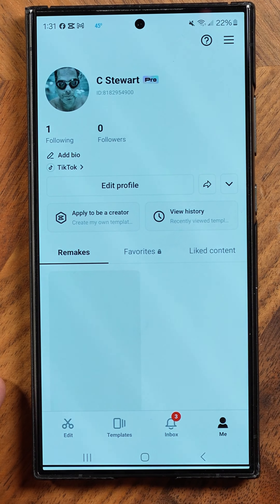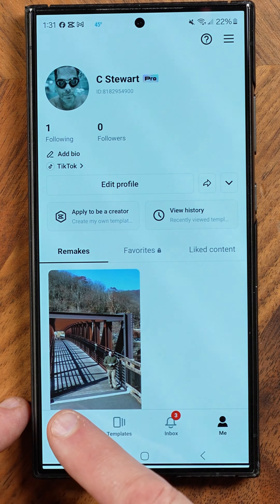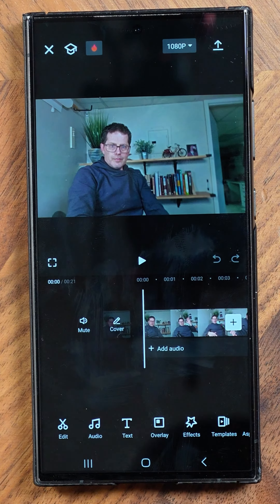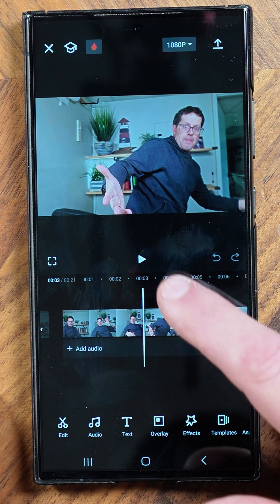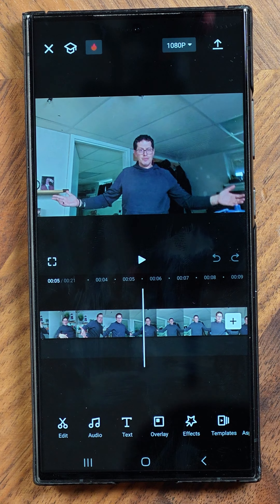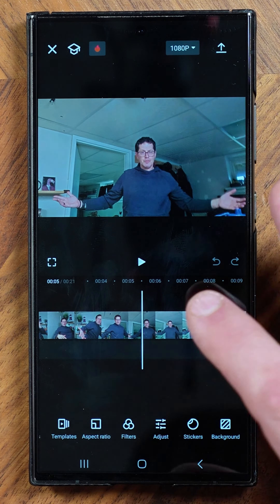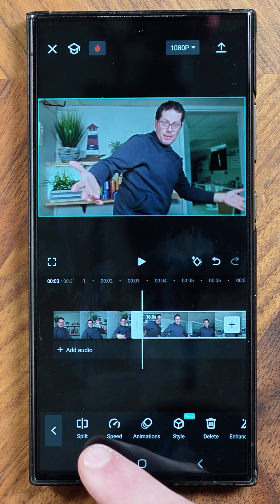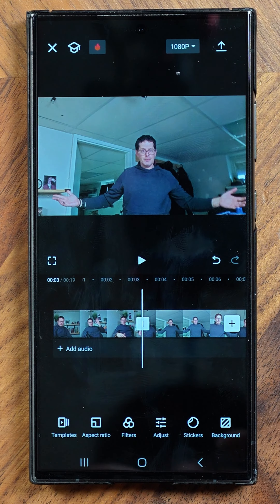The Capcut Interface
Learn how to make your videos better.  Capcut is a great editing platform